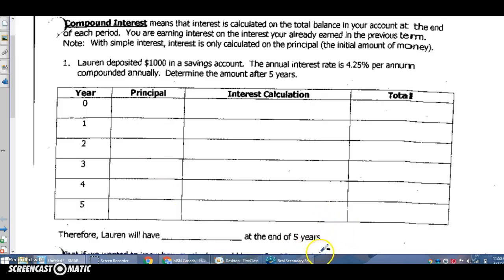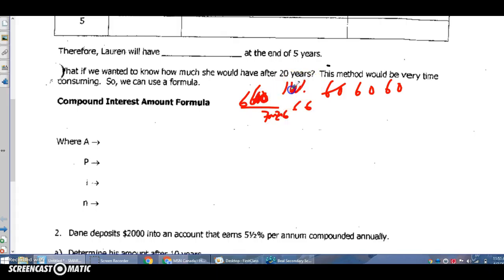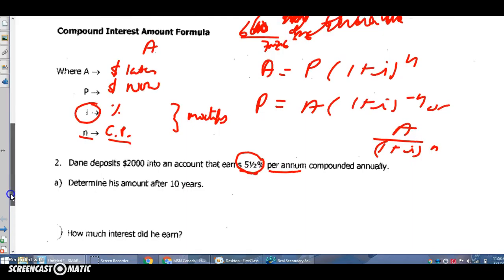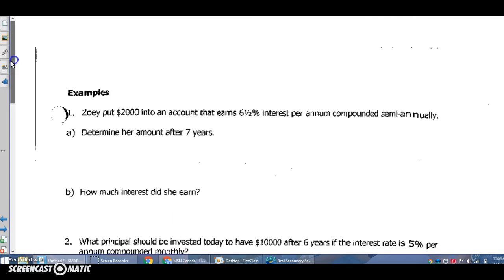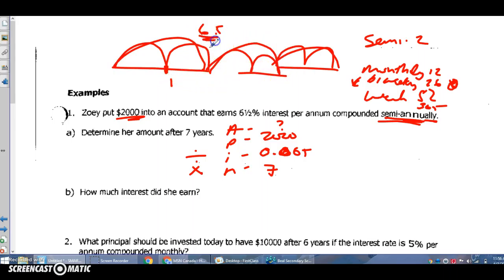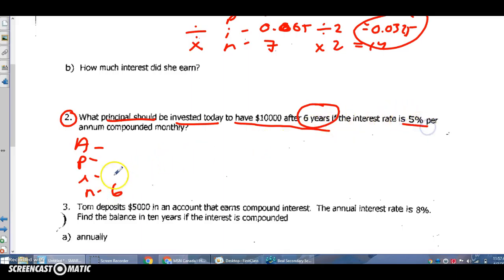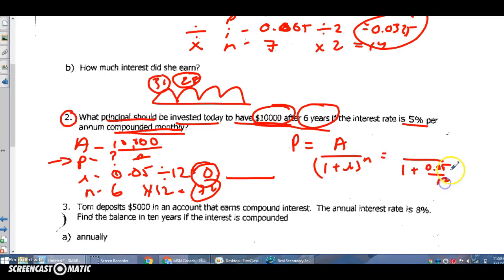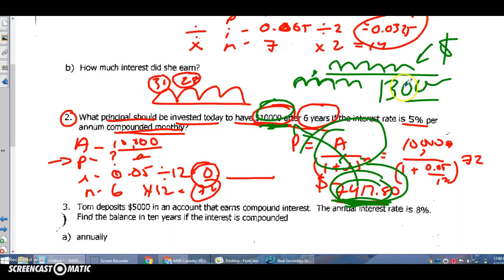11U - UNIT7 DAY 1- COMPOUND INT. AND PRESENT VALUE